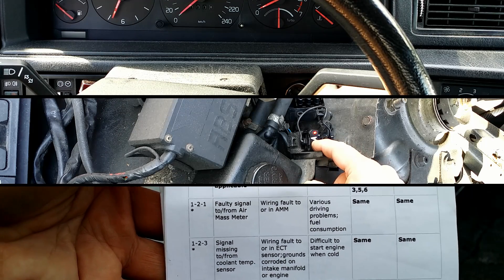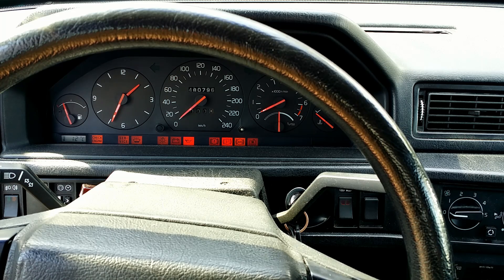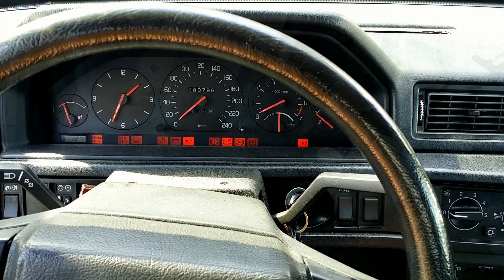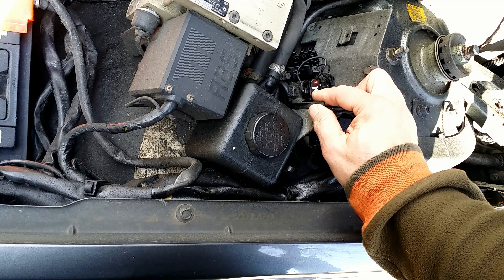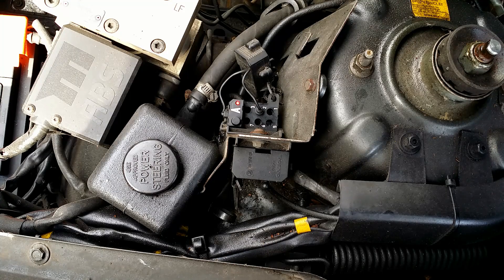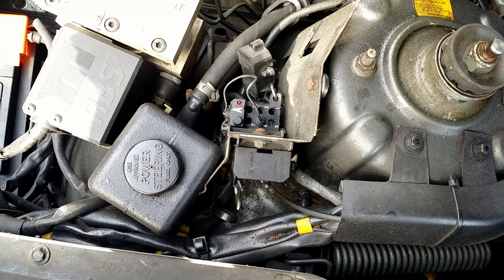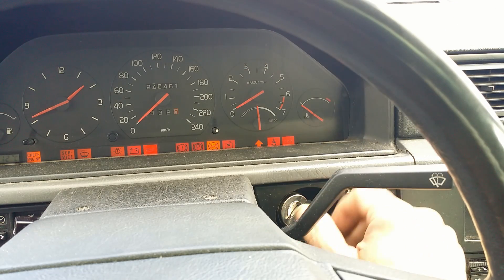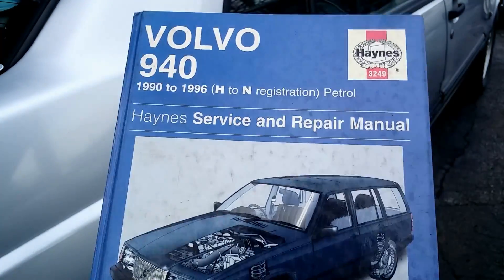OBD I Codes Reading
OBD I codes reading in Volvo 940